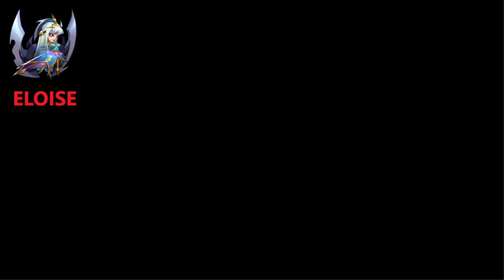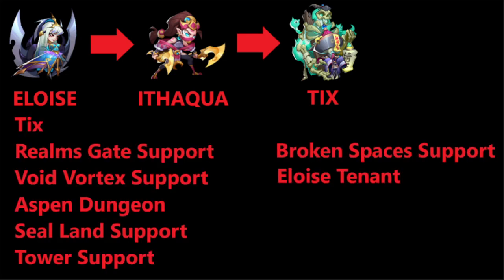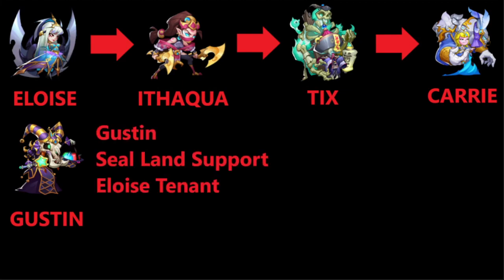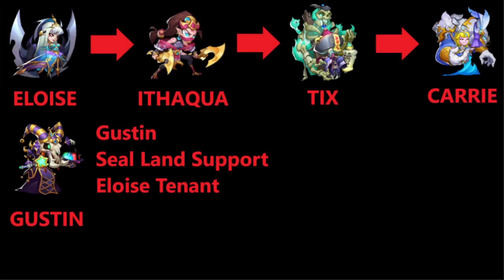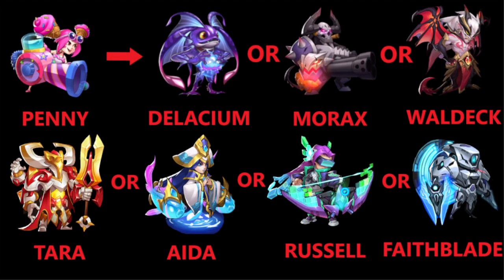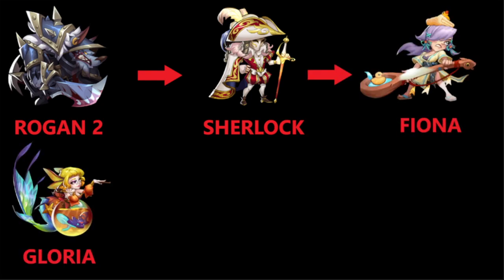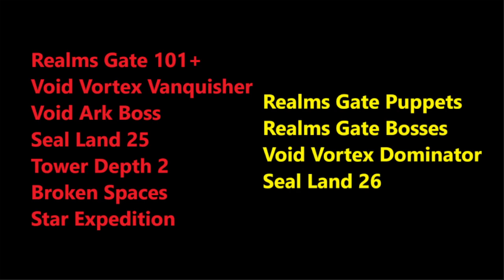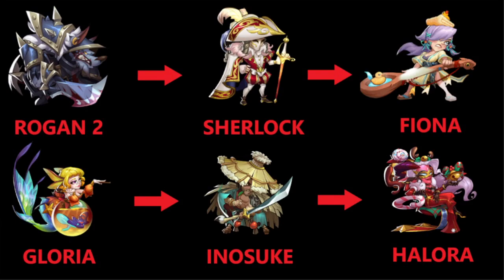Build Your Heroes in This Order